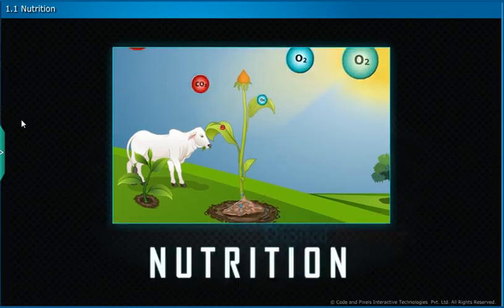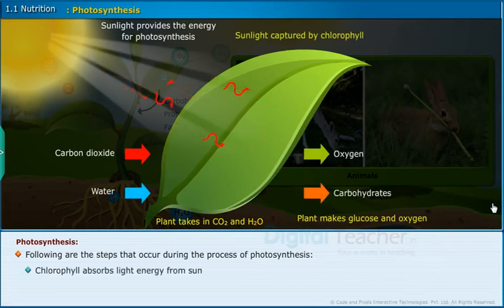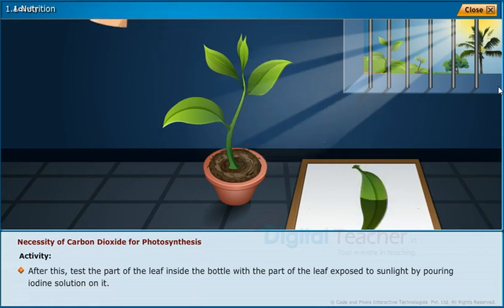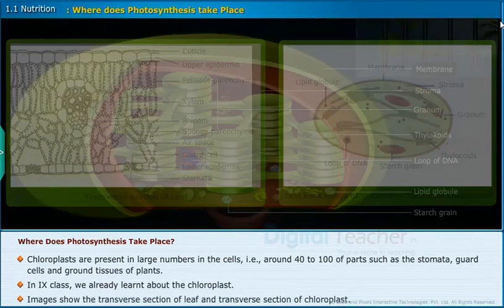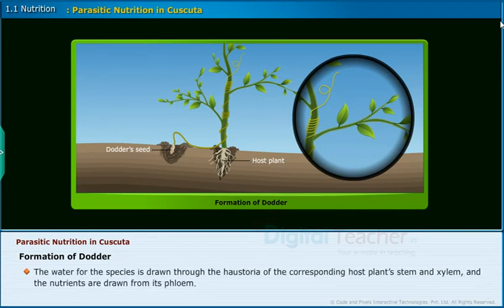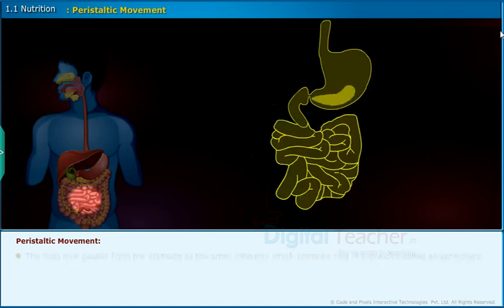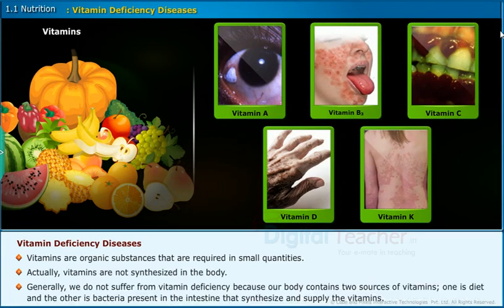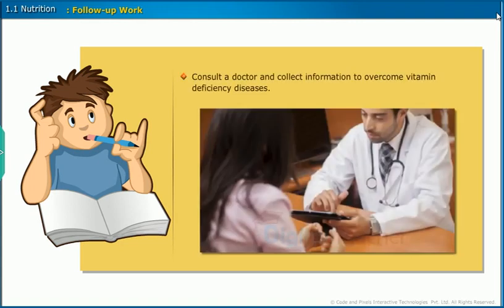Unit-1.1 Nutrition | CBSE - Class X